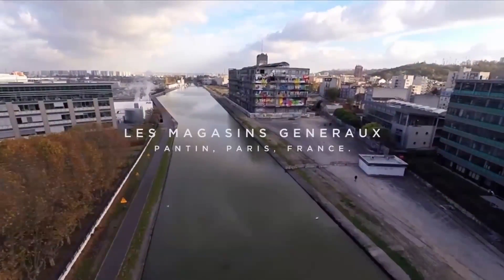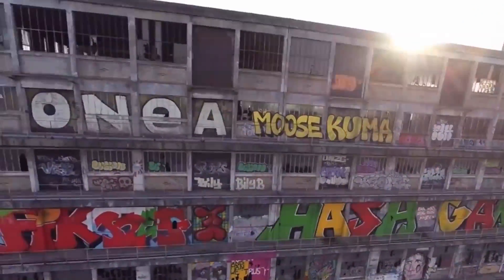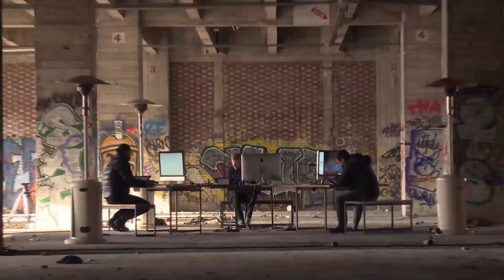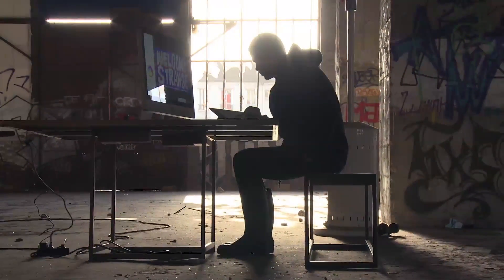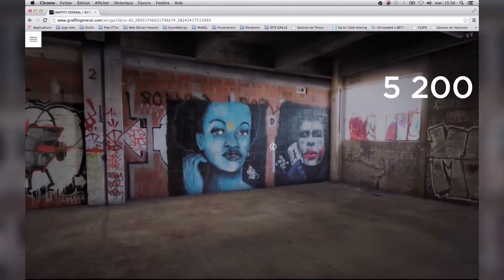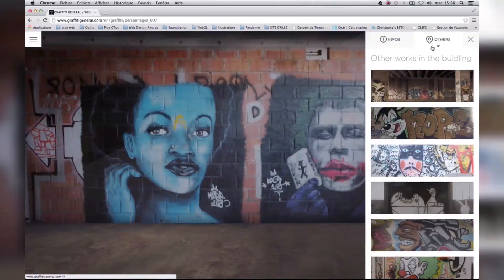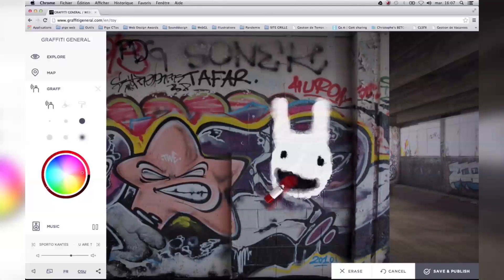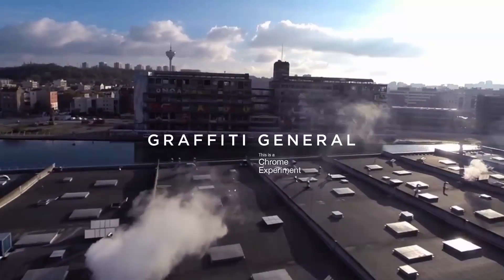Urban Art Paris x Numa - Graffiti Général par BETC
Vidéo présentée par Ivan Beczkowski lors de la table ronde « L’art urbain et l’entreprenariat, vers de nouvelles collaborations digitales ? », qui a eu lieu le 21 mai au Numa.